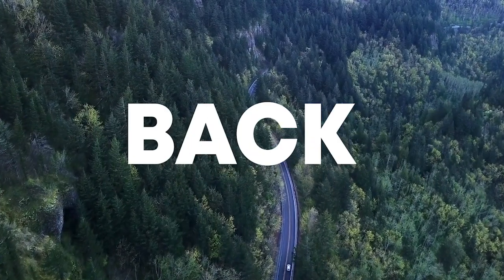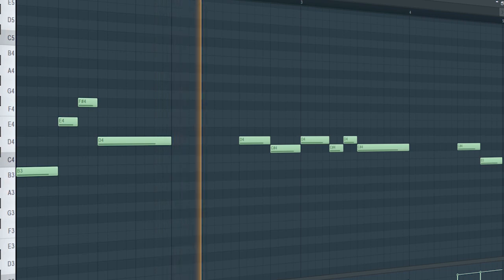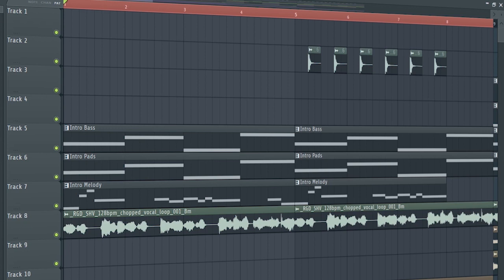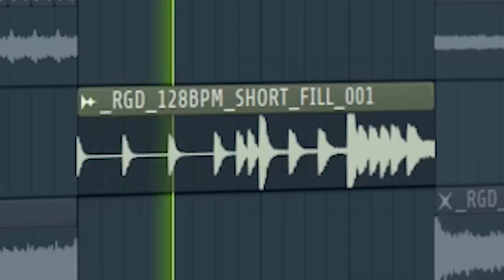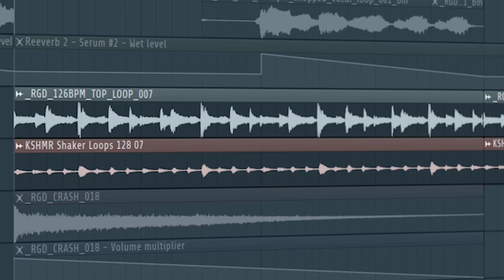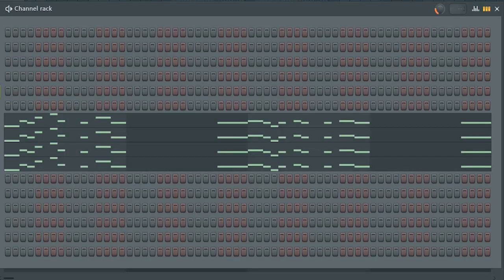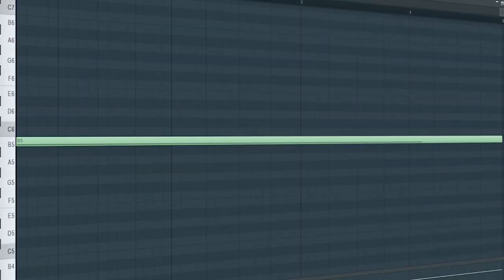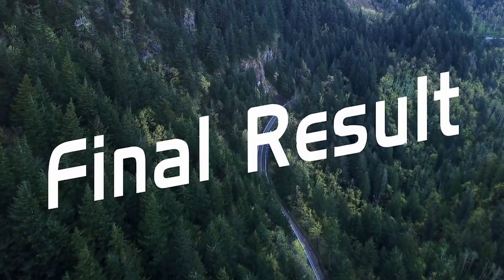How To Make Music Like Dynoro - FL Studio Tutorial (+FREE FLP)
"How To Make Music Like Dynoro - FL Studio Tutorial"
In this tutorial, I will show you how to make a track like Dynoro.

Plugins used in this video:
Serum
Spire
Mountains (Kontakt)
Korg M1
ShaperBox2
GClip